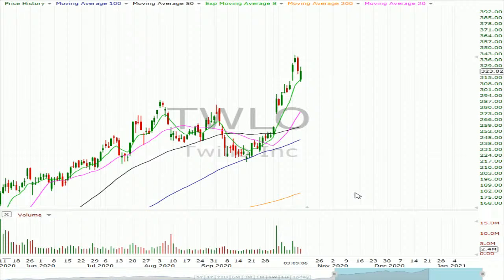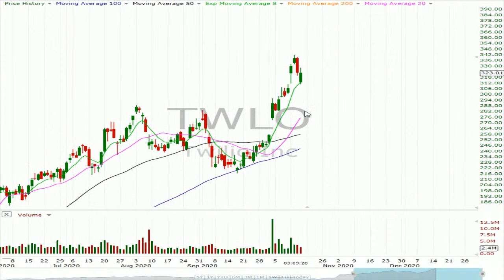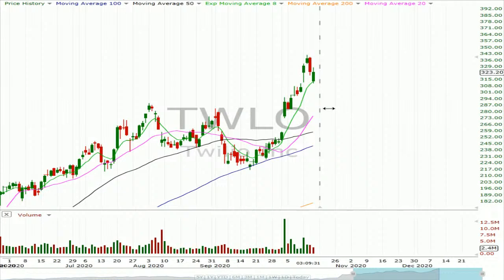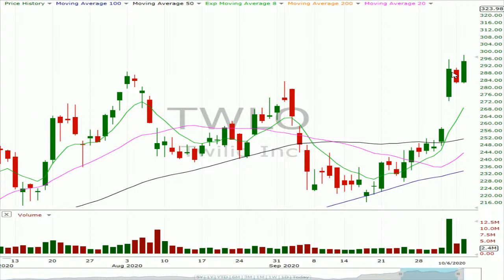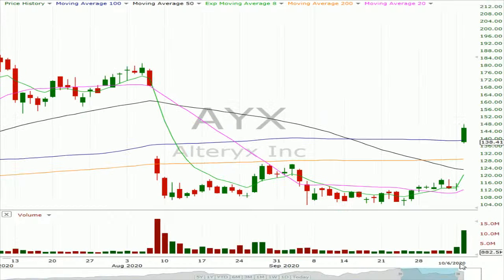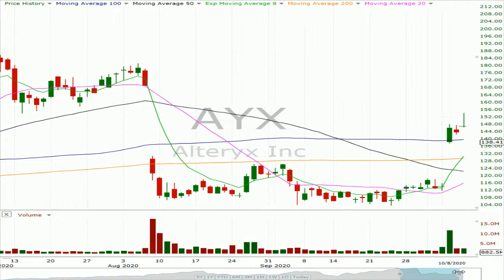Options In Play - The On/Off/On Pattern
Earnings season is here and that means gaps galore. One of the recent patterns I have been noticing after big moves is the on/off/on 3 day trade.